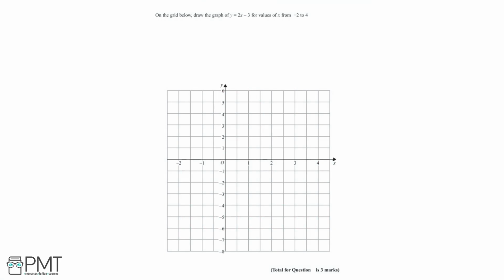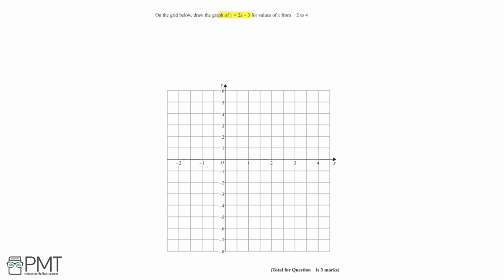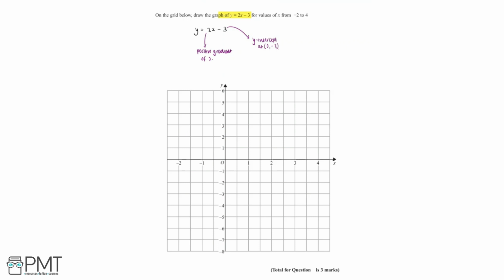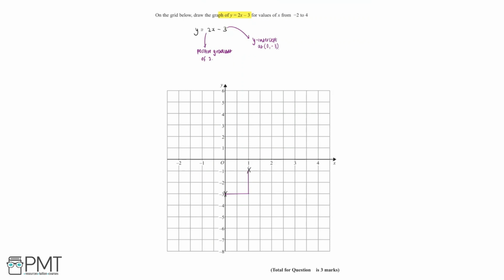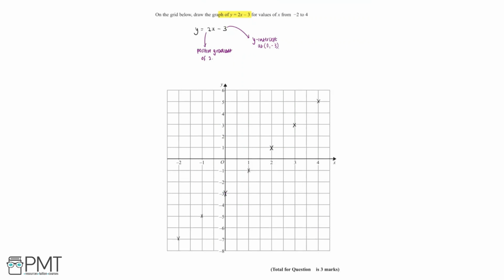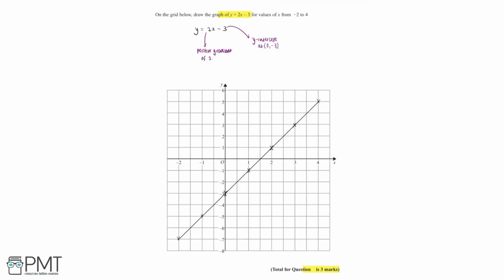Graphs of Linear Equations (Higher) - Q3 | Maths GCSE | PMT Education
This is the video solution for our Mathematics GCSE Graphs of Linear Equations (Higher) Questions by Topic. You can watch all the videos for this question set in this playlist